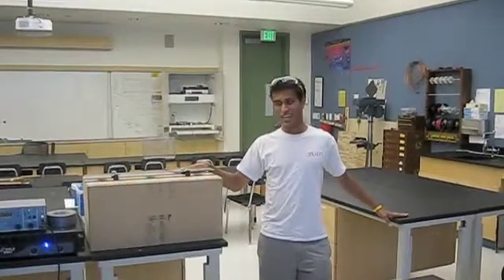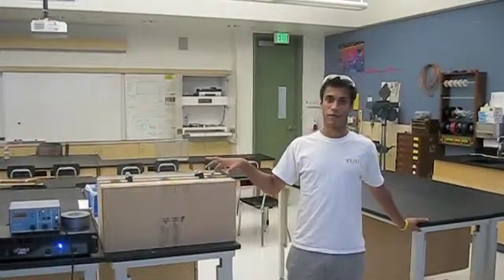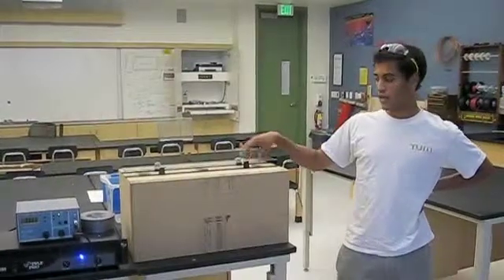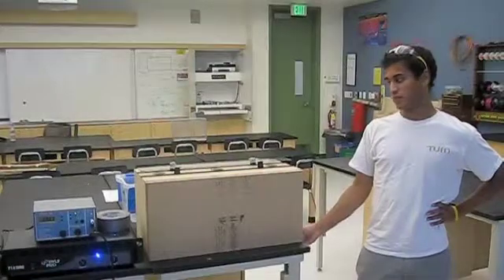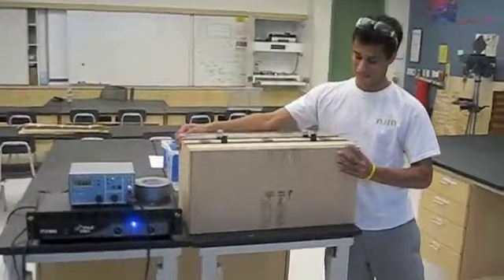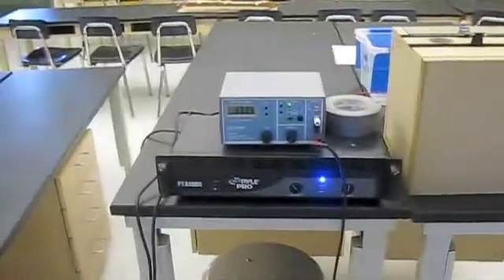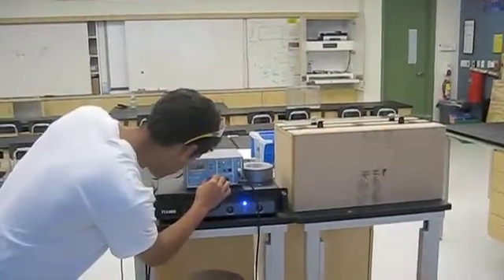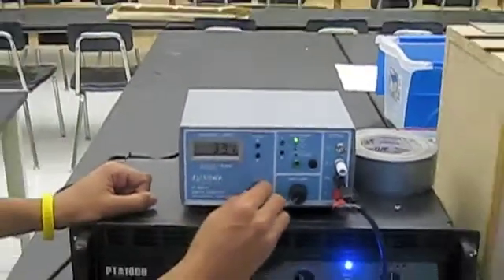Resonance Glass Breaker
This is a demonstration of a resonance glass breaker. It uses sound waves to break a pane of glass.